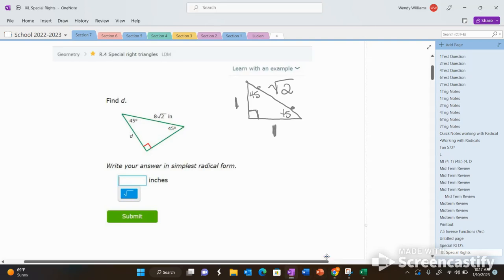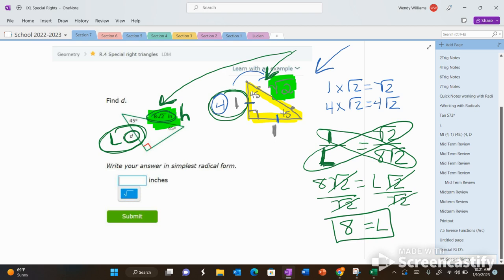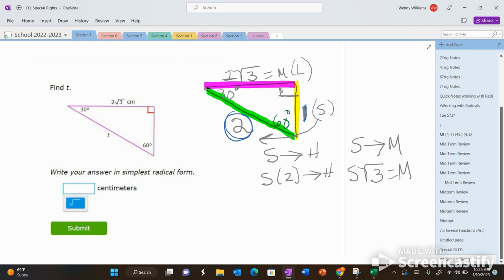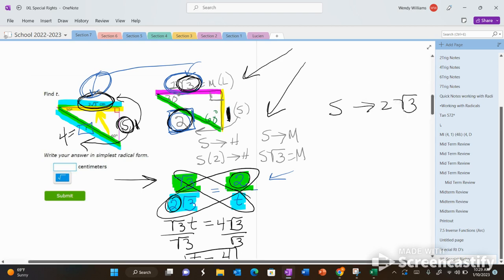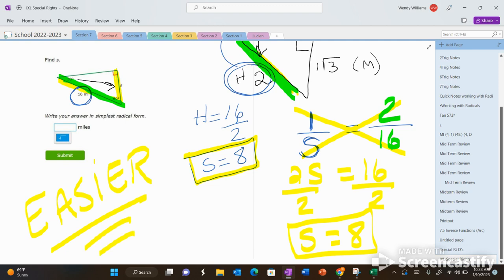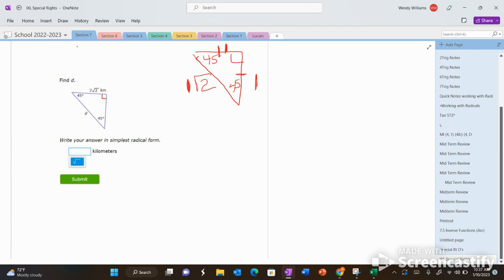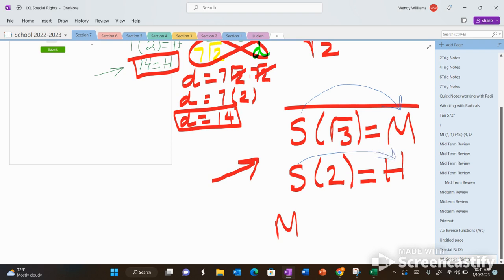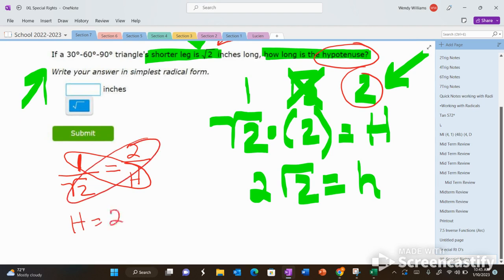Special Rt Triangles IXL examples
2nd Set of Special Rt Triangle Notes